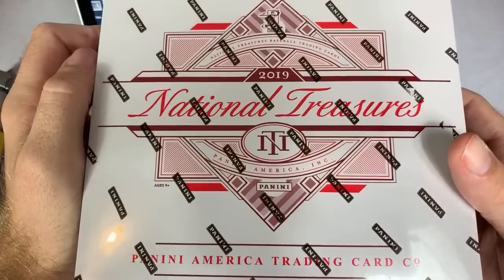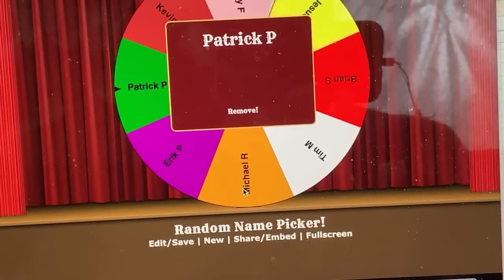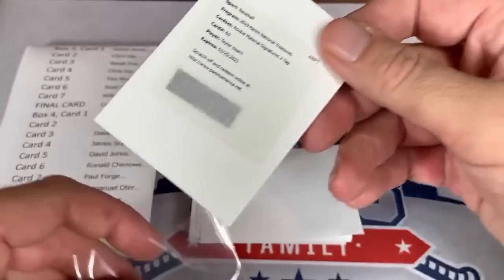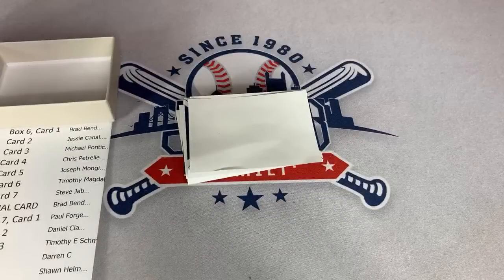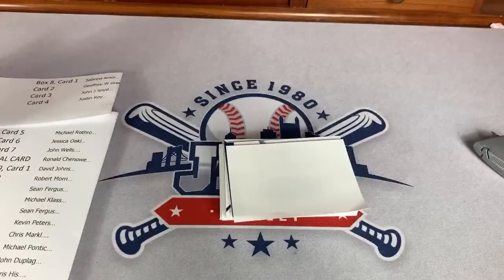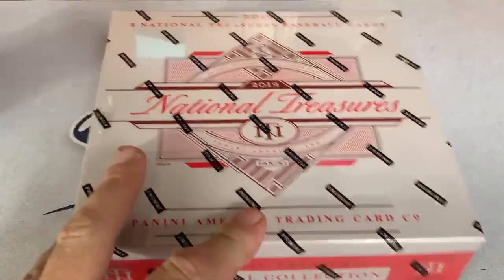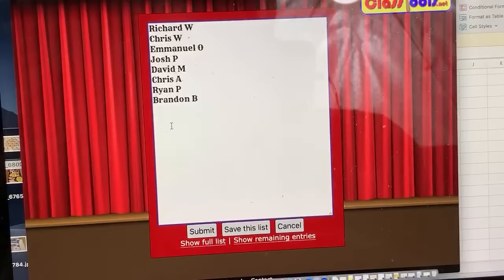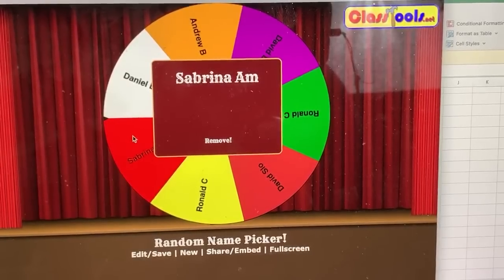2019 NATIONAL TREASURES THREE CASE BREAK!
Tonight we are opening up three cases of Panini National Treasures!

My ebay store:

Linda & Bob Whiteley, Tom Adey (consider donating to the Wounded Warrior Program), Tommy Tereshinski, Paulie Garofalo (Benefactor Status)

If you'd like to donate cards for me to open on video, please send to the address below.  I will thank you in the video upon opening your package and give you a shout out, but am *unable* at this time to write a return letter or send you cards back due to the extreme workload of breaking cases each week, sorting them all and packaging them up.